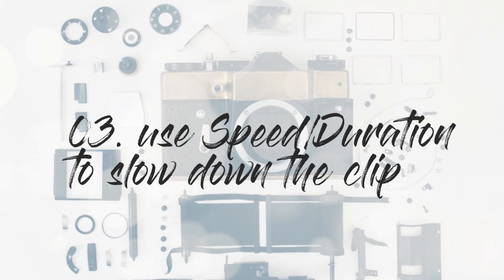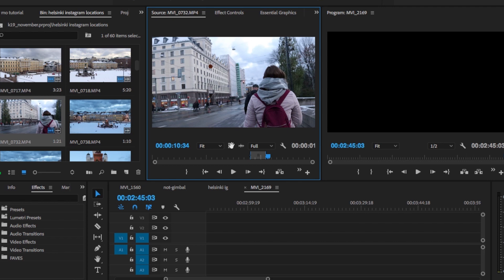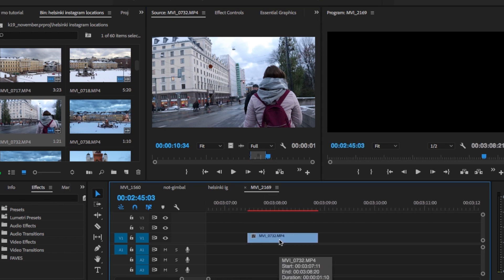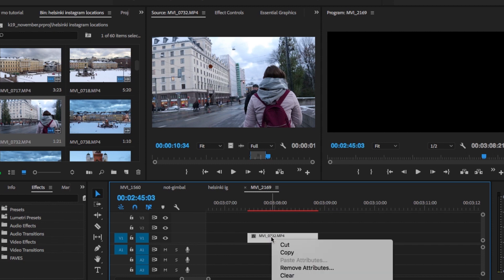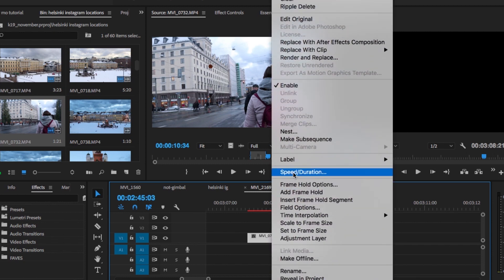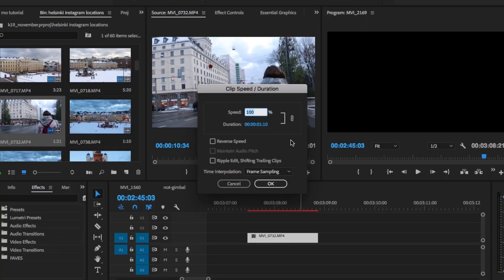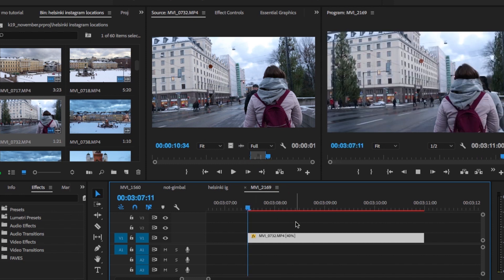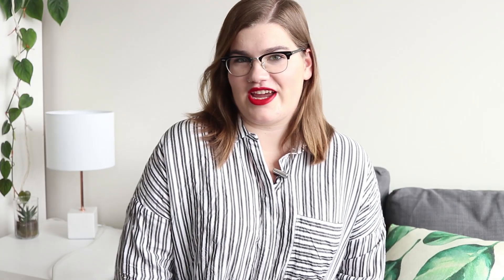How to do slow motion video in Premiere Pro - Easy Premiere Pro Tutorials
Film slow-mo videos and edit them in Premiere Pro! Today's video is an easy Premiere Pro tutorial showing you the simplest way to create beautiful slow motion clips for your next Youtube video.

🔗 SECRET VIDEO OF THE DAY🔗

Want a new Youtube recommendation, a useful tutorial, or a K19 throwback? Click the link above for new video recommendation every time. :)

VIDEO DESCRIPTION

MY GEAR

- coming soon -

// ABOUT ME

Katie Steckly is a travel filmmaker sharing what she learns about travel and content creation from her trips around the world and her freelance work. She provides aspiring women creative travelers with information and inspiration along the way.

// HIRE ME

// LINKS